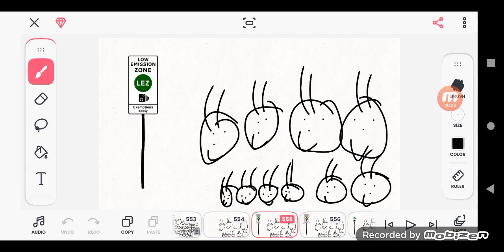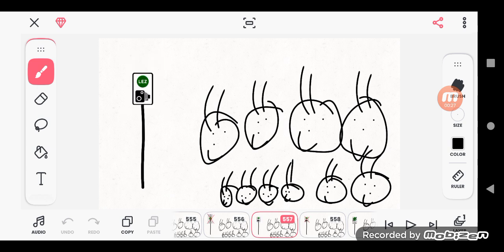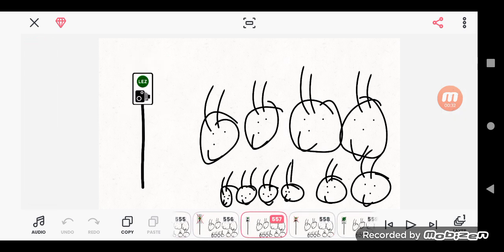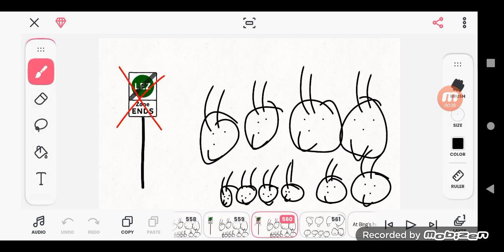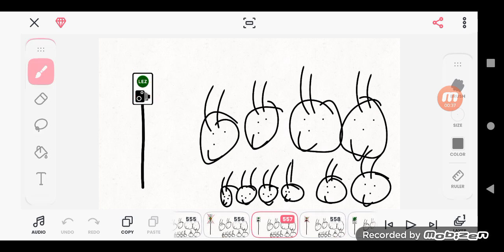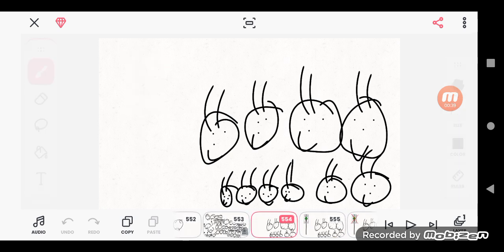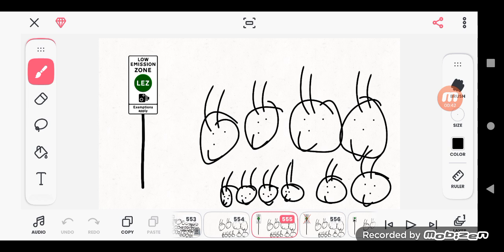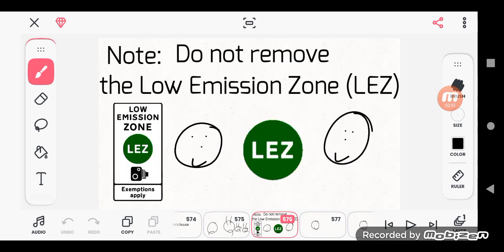The troublemakers destroys the LEZ/All grounded